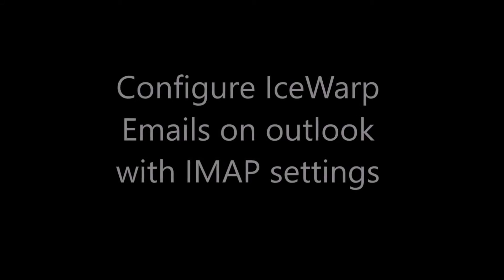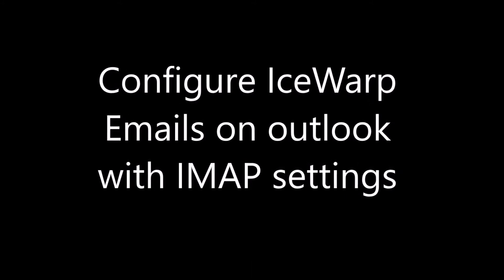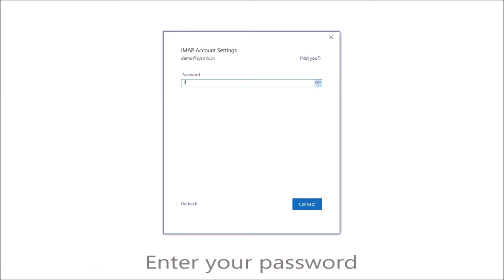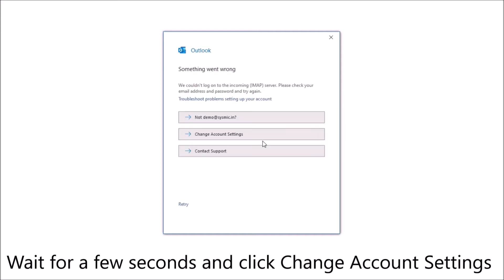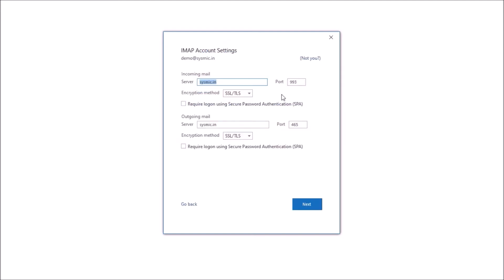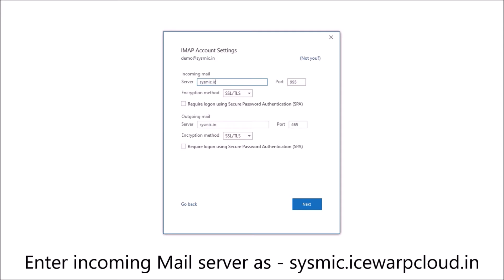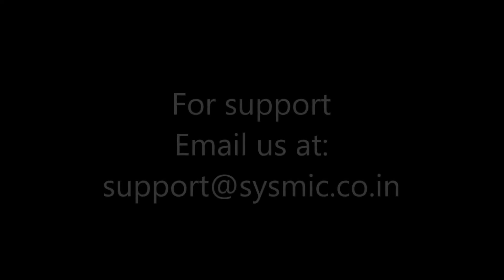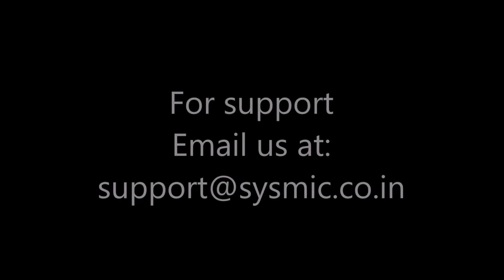Configure IceWarp Email on Microsoft Outlook using IMAP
The steps included in the video will walk through the process of setting up an IceWarp email account in Microsoft Outlook using IMAP settings in a few basic steps...

Company Overview:
SYSMIC is a progressive end-to-end web solution to nurture businesses by providing Website Designing and Hosting Solutions, Domain Registration, Corporate email Solutions, Email Marketing, Email Template Designs, Email Campaign Management, Digital Marketing, Learning Management systems (LMS), CRM with a wide range of platforms.